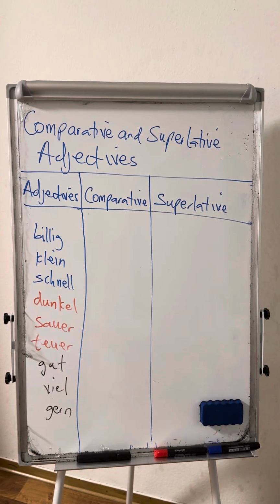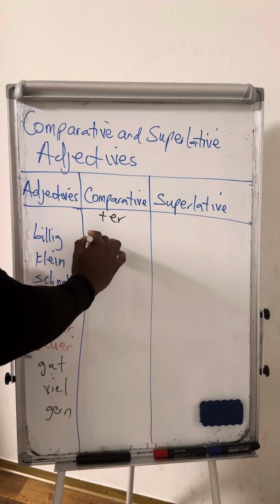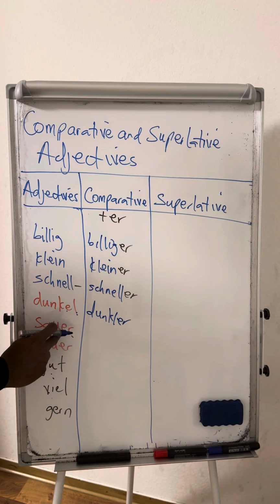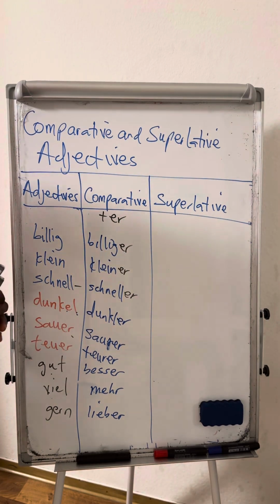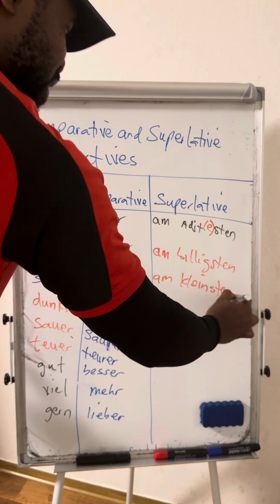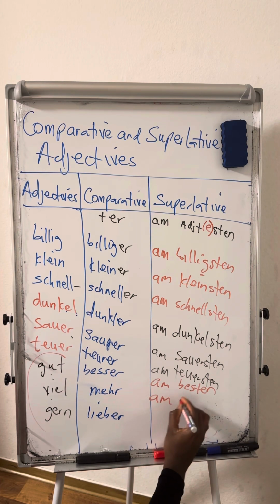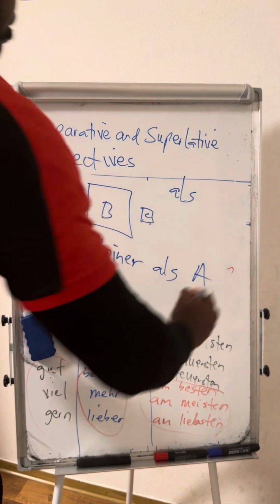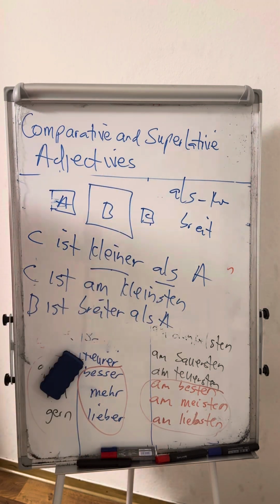Comparative and Superlative Adjectives in German